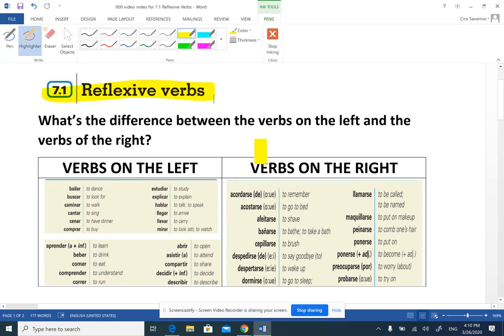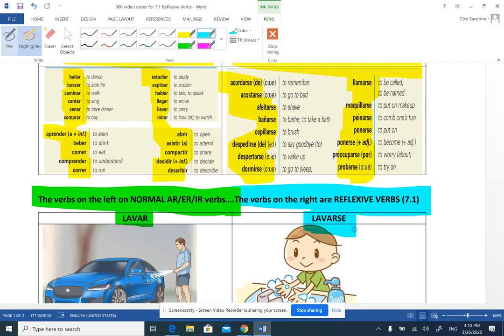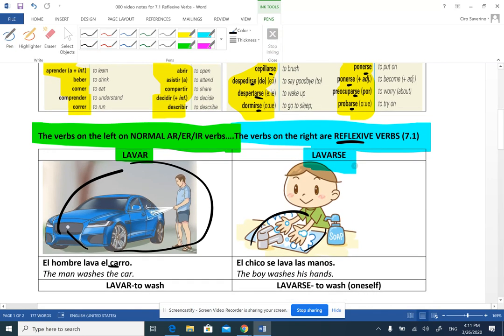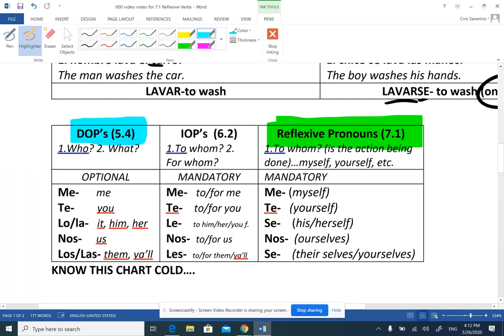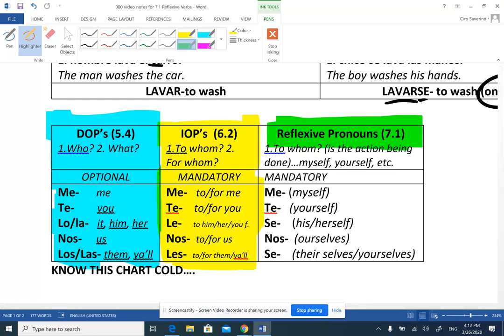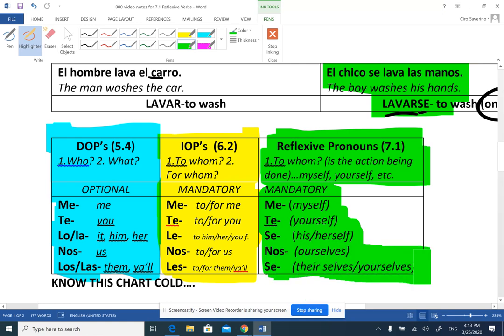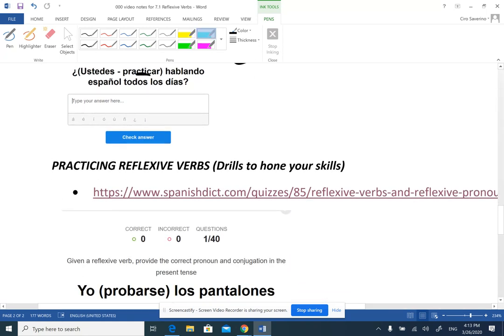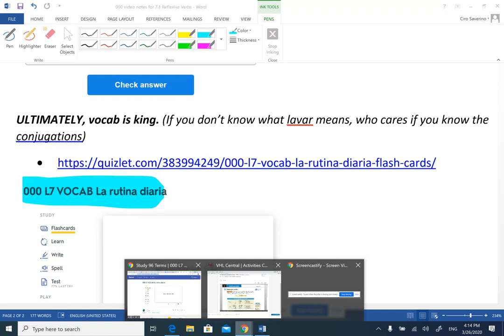Lesson 7.1 Reflexive Verbs